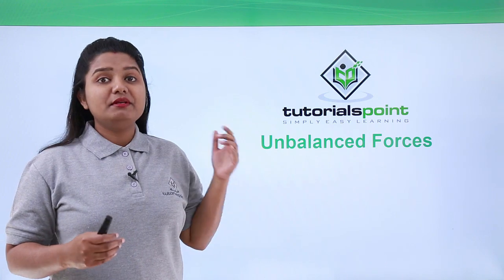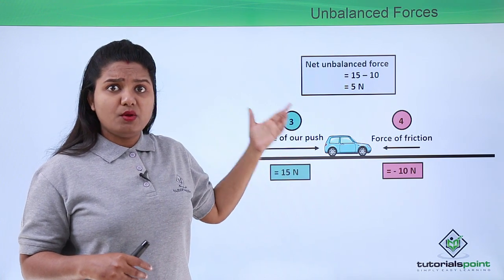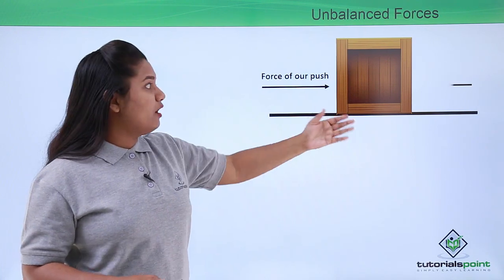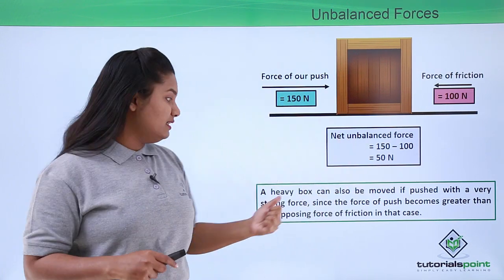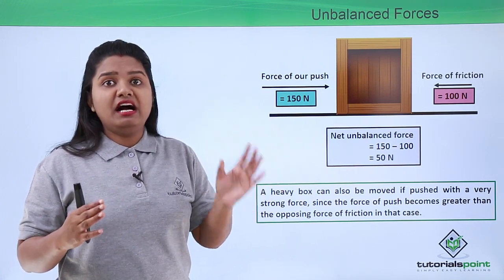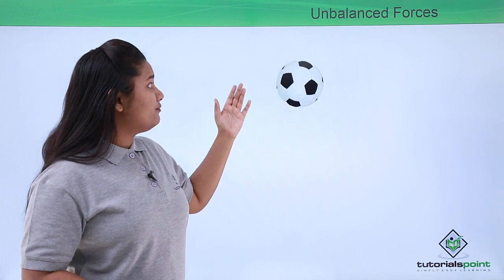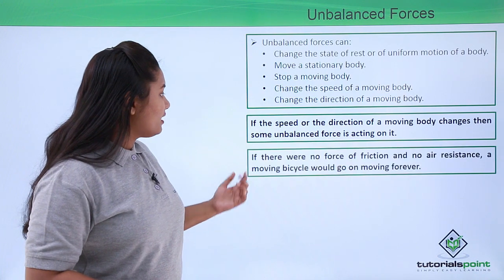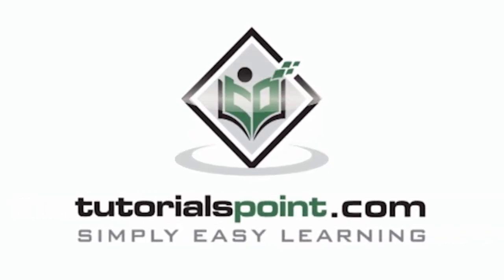Class 9th – Unbalanced Forces | Force and Laws of Motion | Tutorials Point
Force and Laws of Motion - Unbalanced Forces